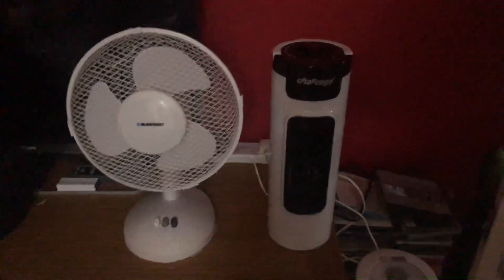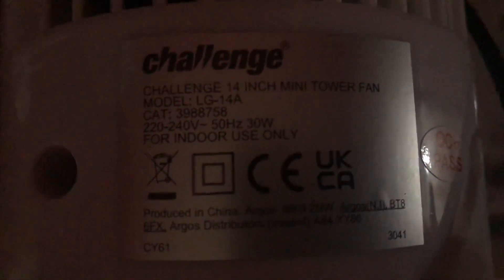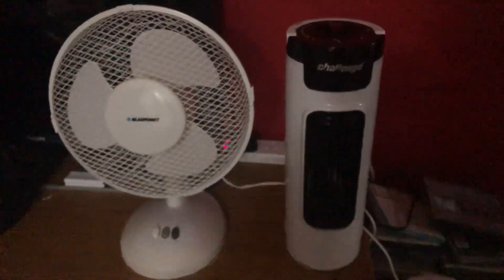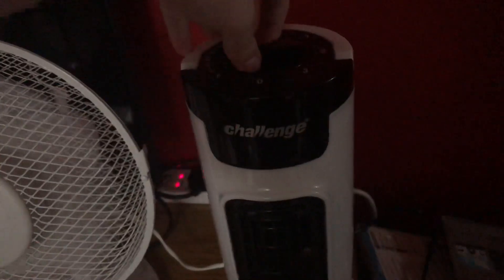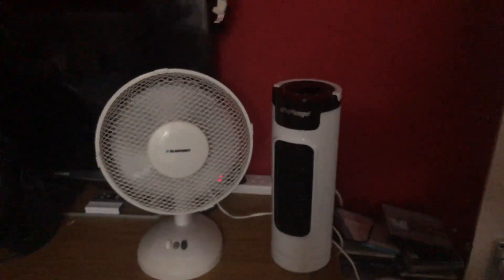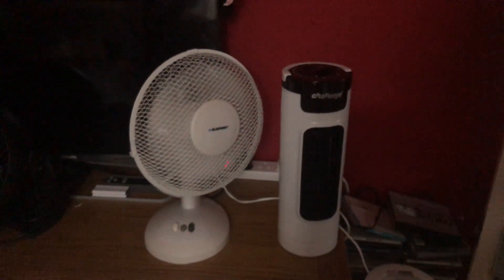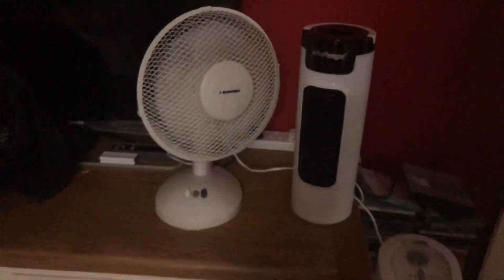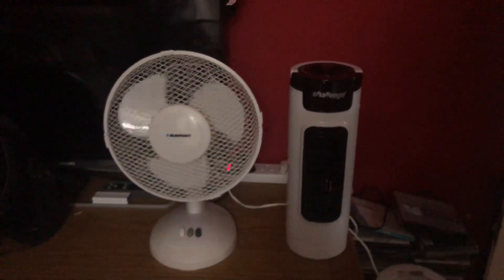Blaupunkt 9 inch white desk fan VS Challenge 14 inch black & white mini tower desk fan